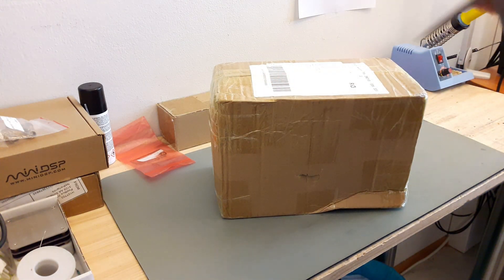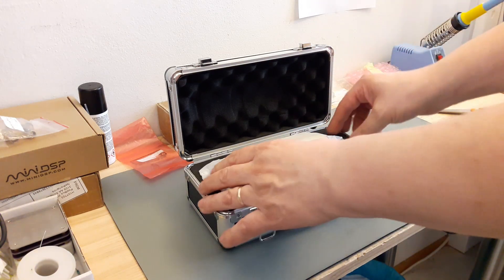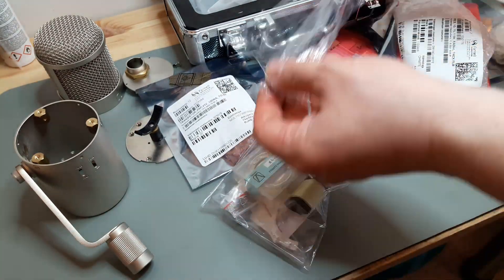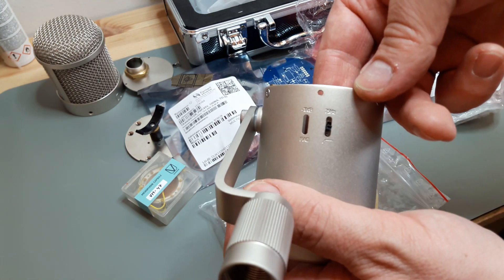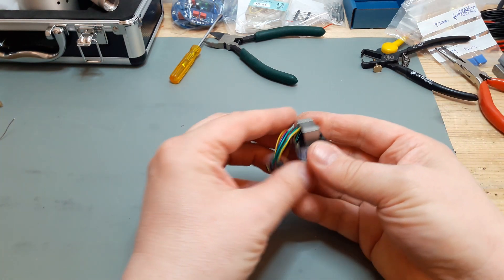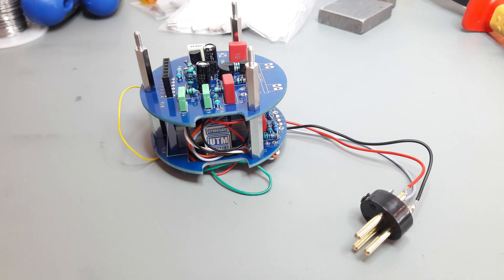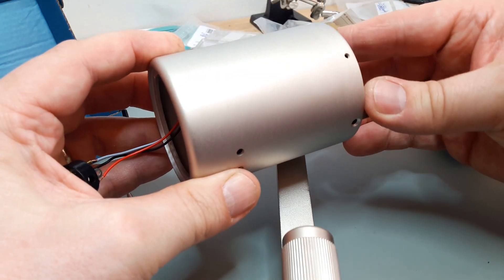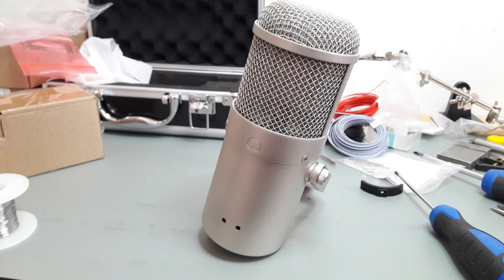Vamisound V47F (U47fet clone) DIY kit build and test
I have always dreamed to own Neumann U47fet microphone (the legendary kick drum mic). Well, I don't have money for that, so I decided to build Vamisound V47F clone with Aliexpress body. In this video I will build and test it. Enjoy!